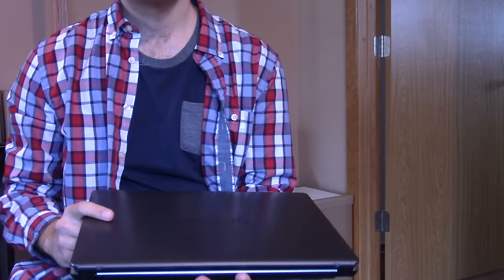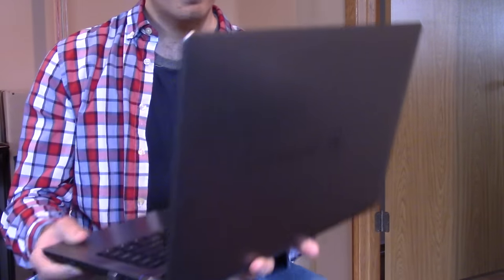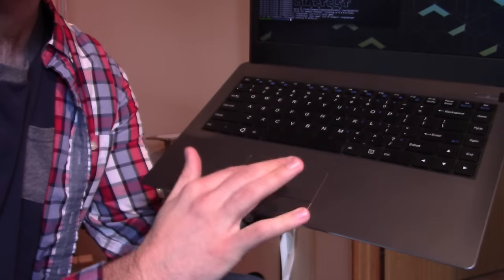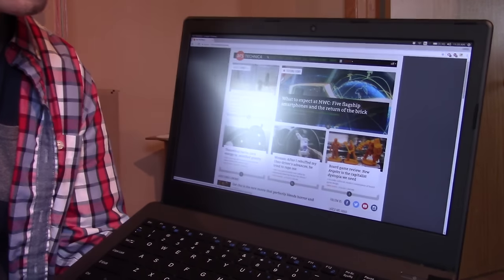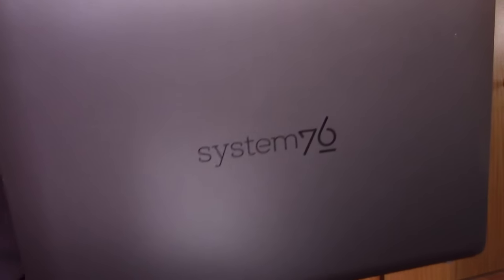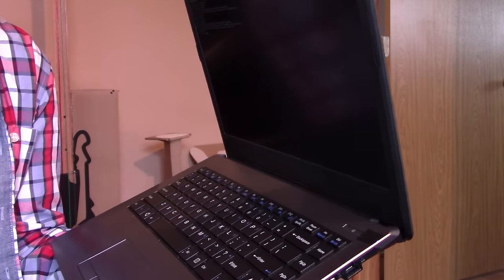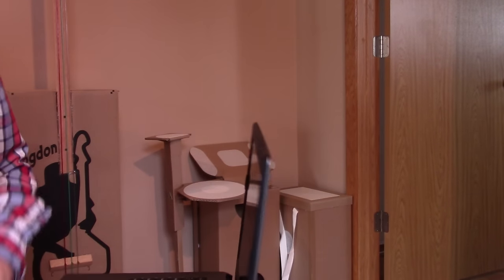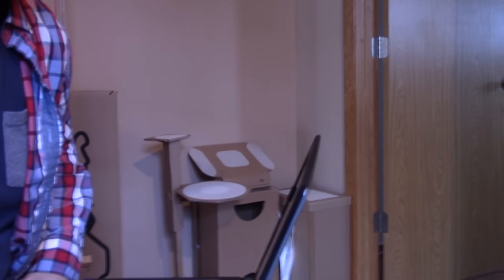system76 Lemur Laptop Impressions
I bought a laptop from a company which supports Linux.  Only one major downside so far:  stickers.